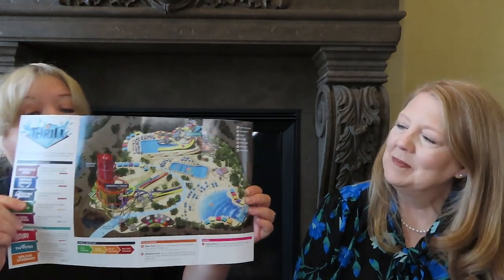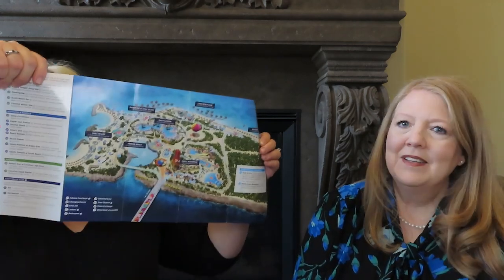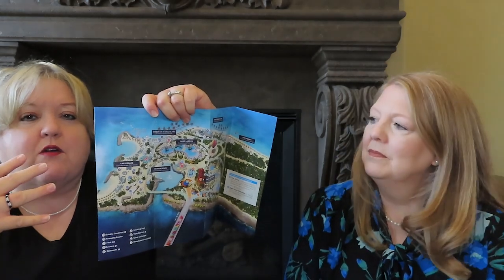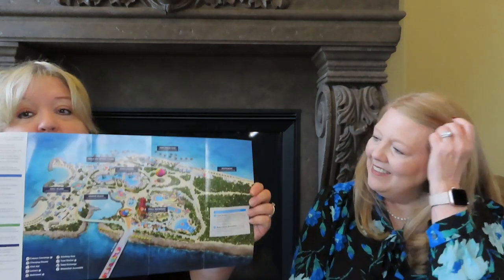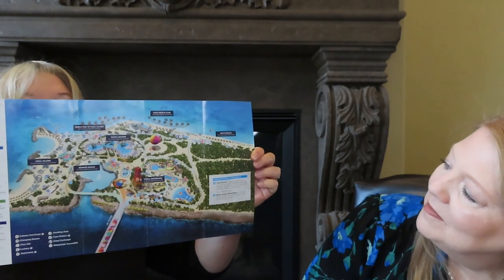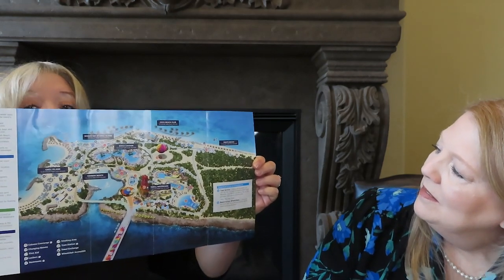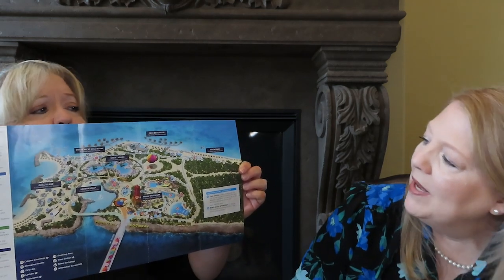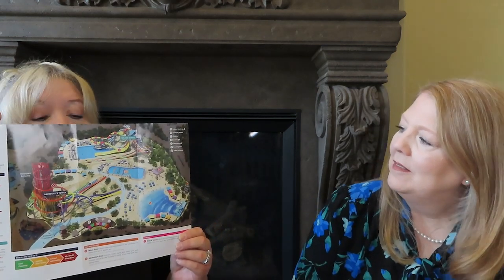Royal Caribbean Symphony of the Seas | Port Visits | Coco Cay, St. Thomas, St. Maarten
My sister and her husband recently took a cruise on Symphony of the Seas with Royal Caribbean to the Eastern Caribbean stopping at St Thomas and St Maarten in the Virgin Islands and also visited Coco Cay. She and I sat down and talked about her experience.

Here are links to our videos you are going to want to watch